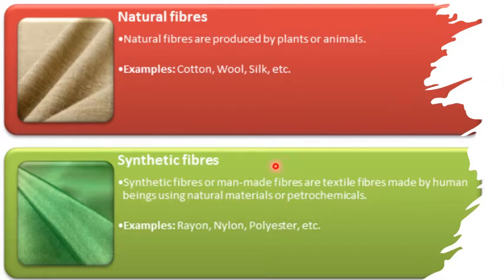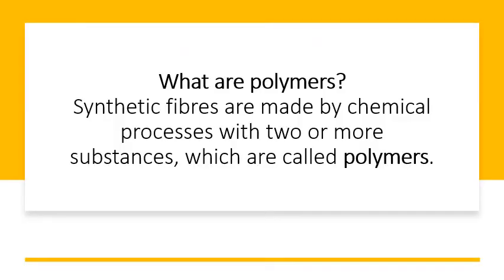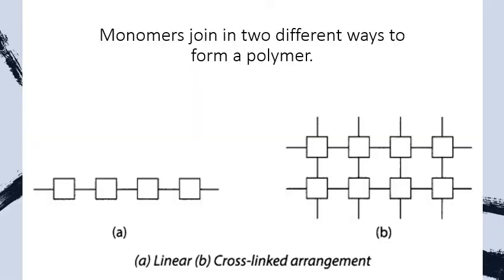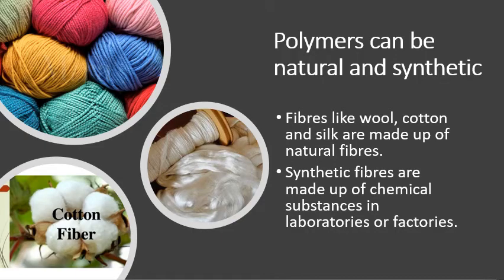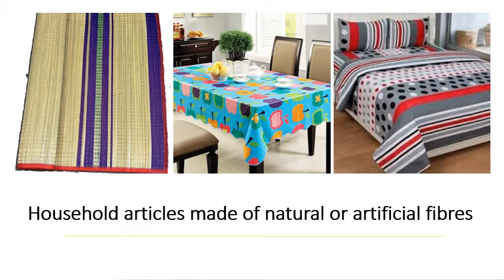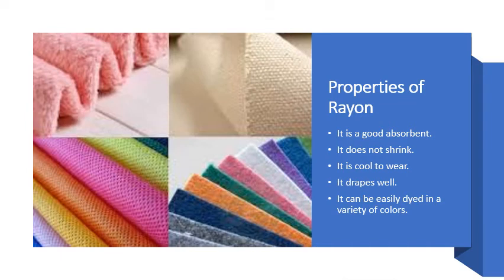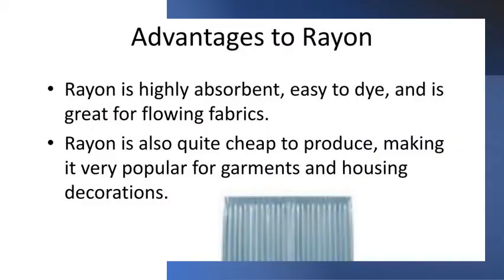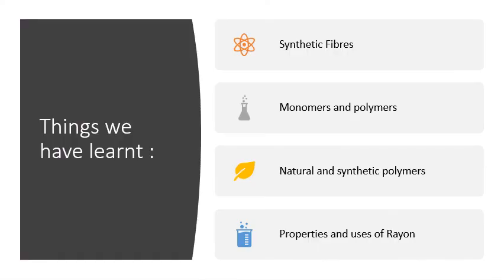Class- 8th Subject- Science Topic- Synthetic Fibres and Plastics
Synthetic Fibre